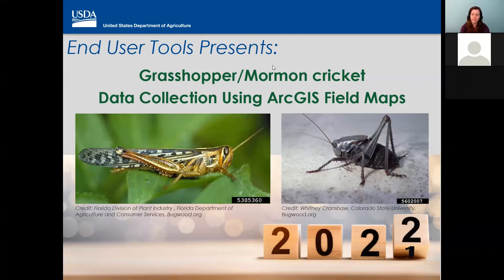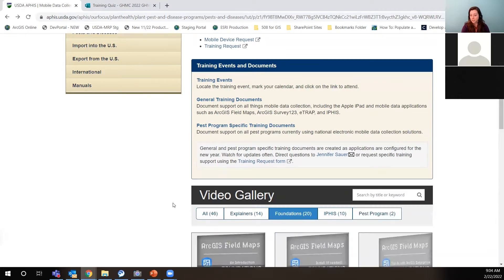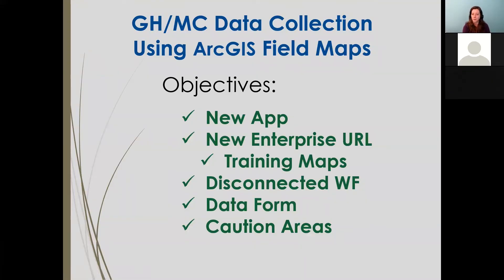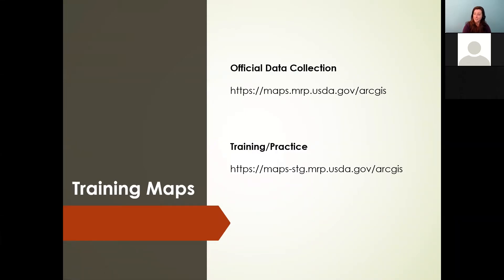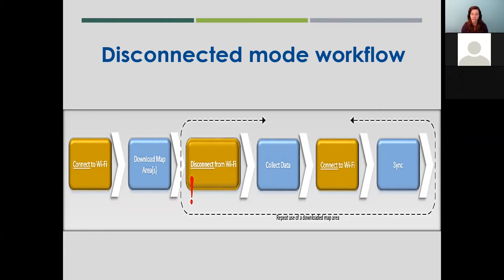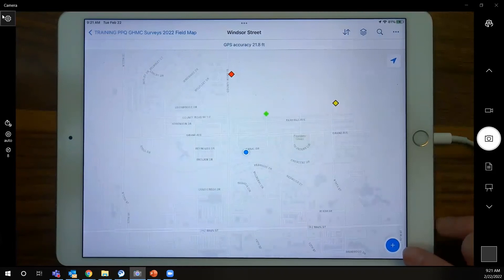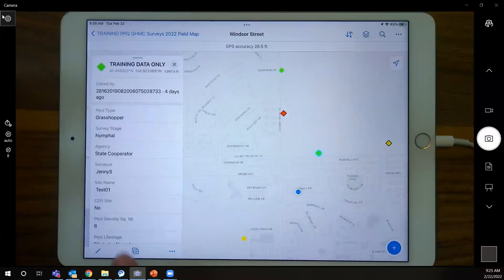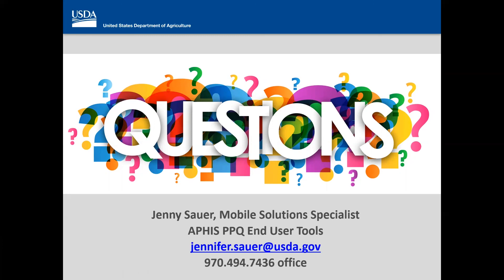GHMC 2022 Data Collection using ArcGIS Field Maps (Grasshopper/Mormon cricket)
This training builds upon foundation training to overview "What's New" in GHMC data collection for 2022 and "Caution Areas" on some data collection techniques that have caused confusion in the past.